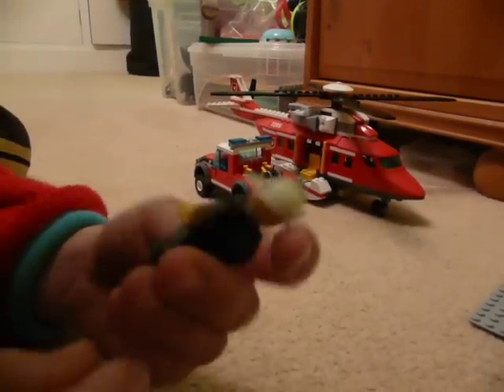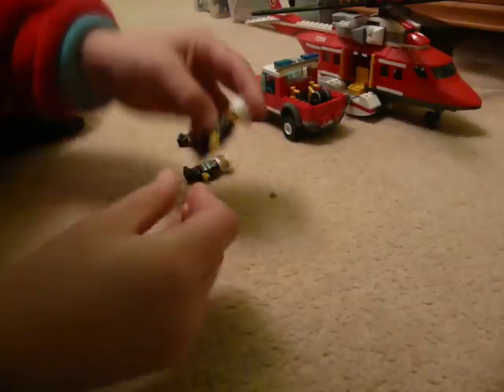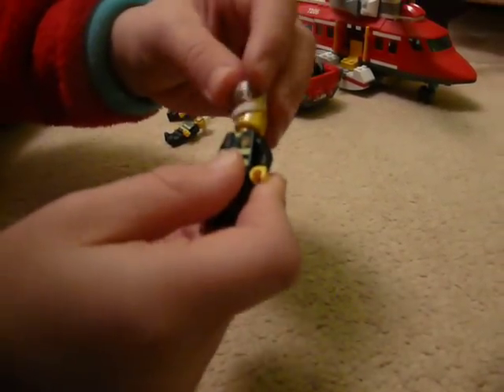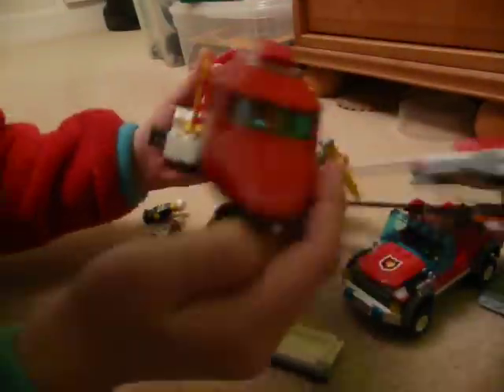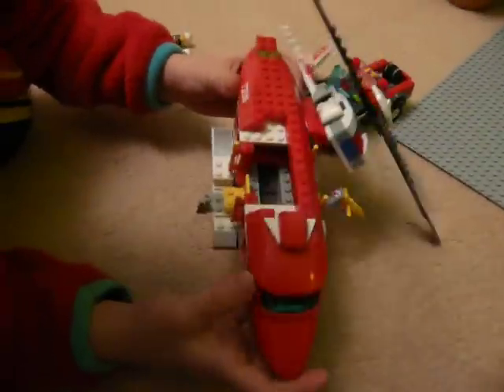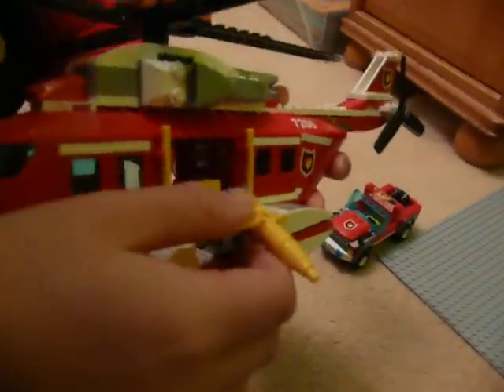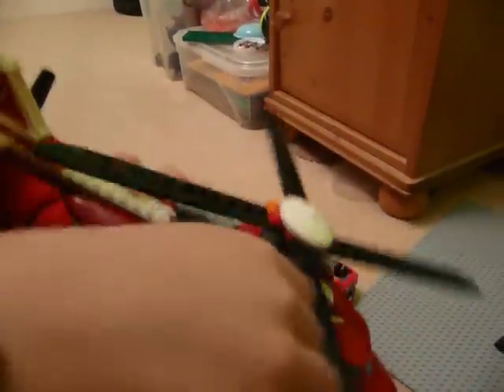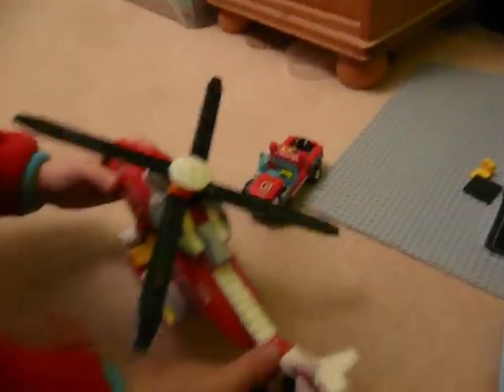Interview with a Lego City Fire Helicopter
This is my first ever video and it's with a LEGO City Set 7206 Fire Helicopter